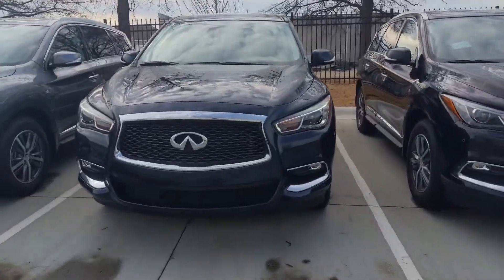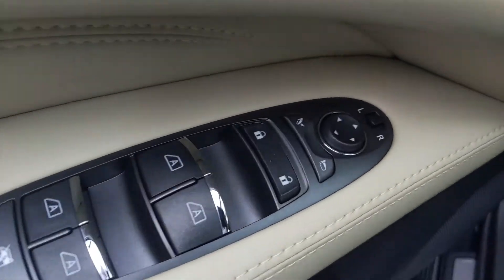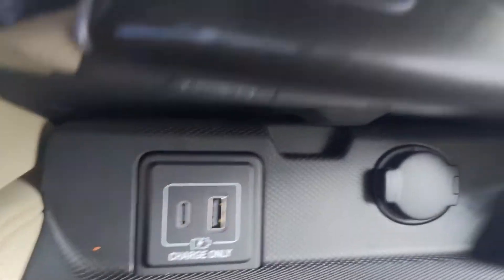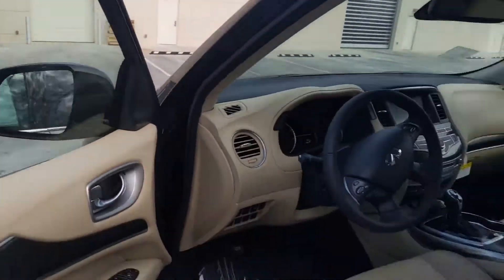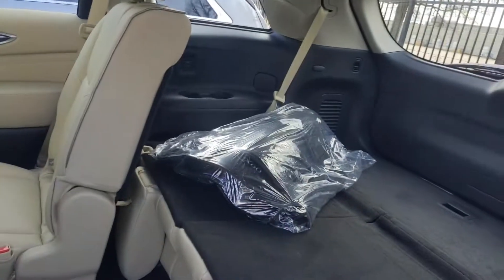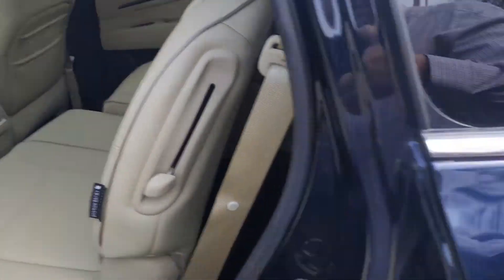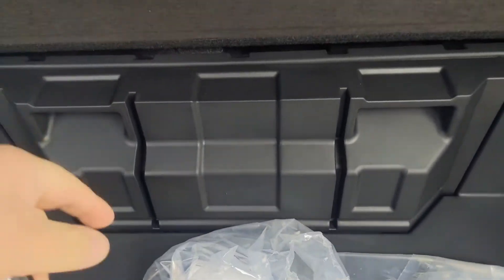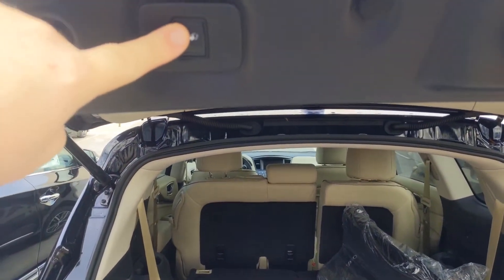Ben w Jackie Cooper Infiniti presents our 2020 Infiniti QX60